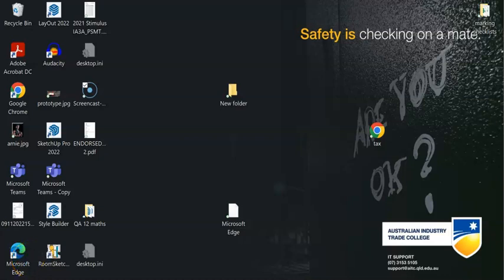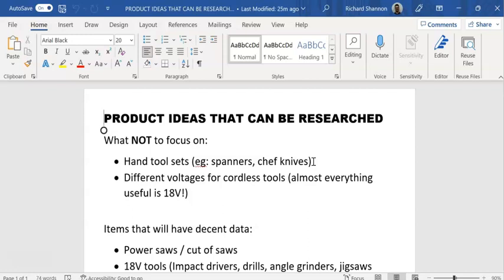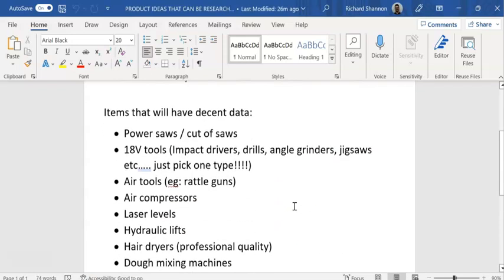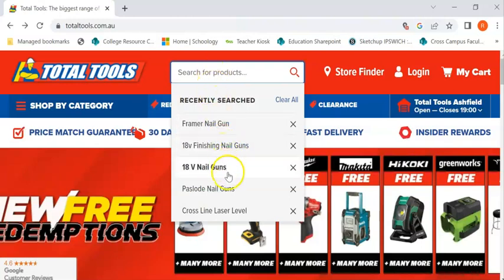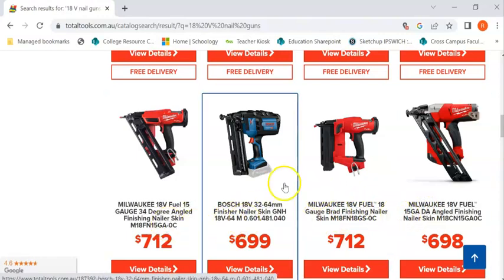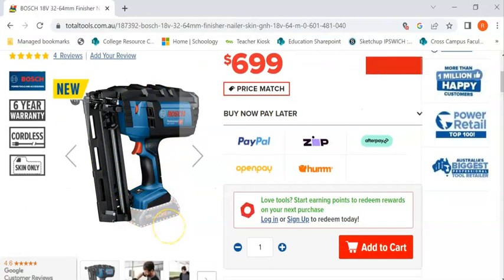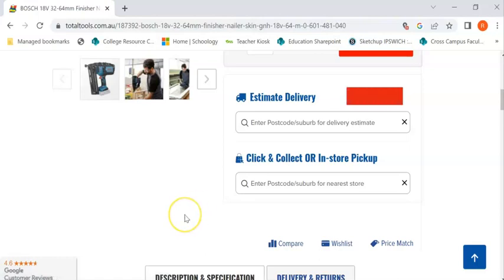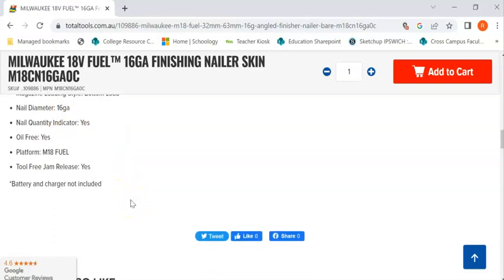How to do the research